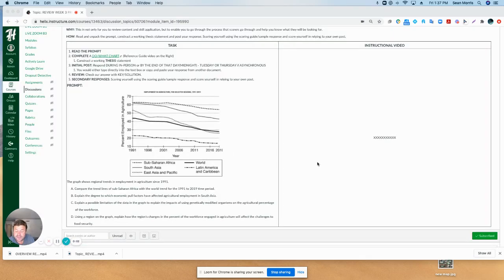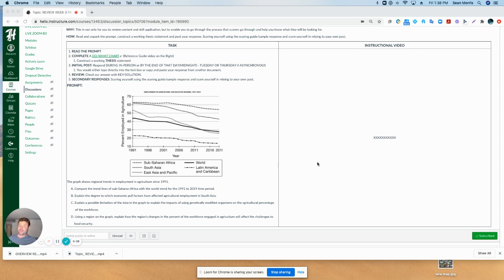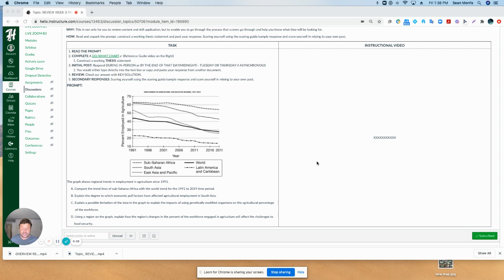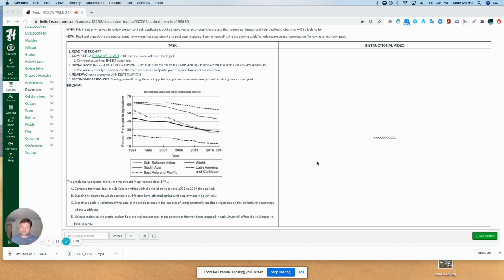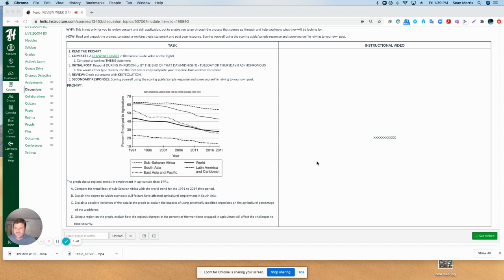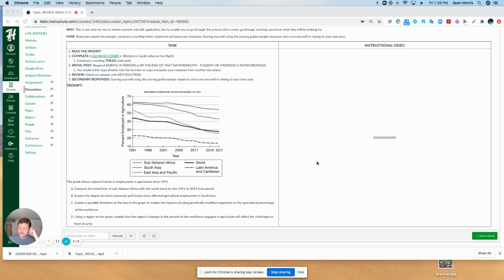Topic REVIEW WEEK 3 FRQ